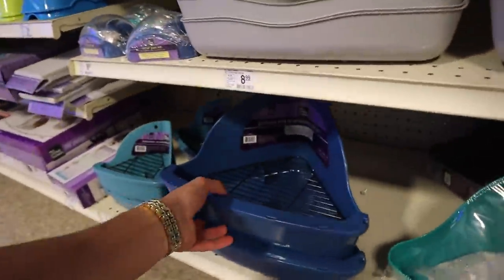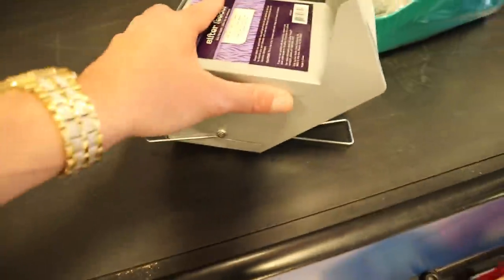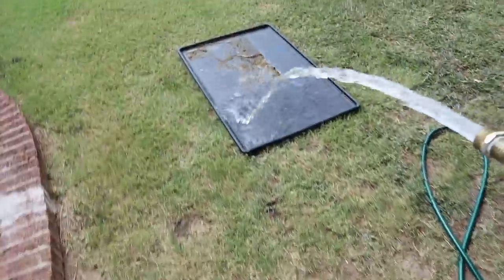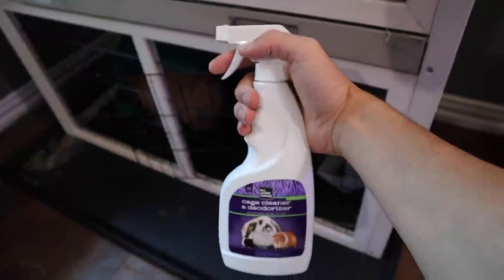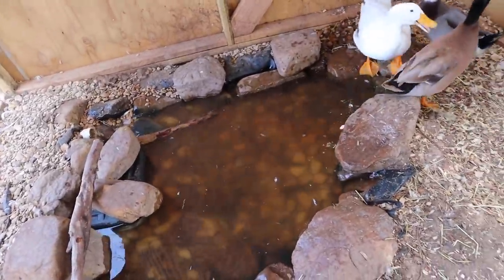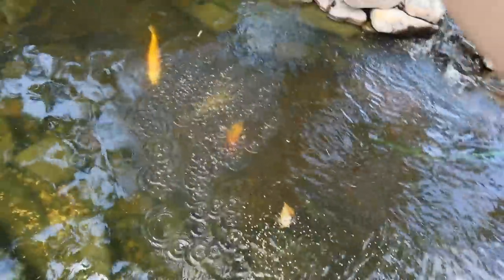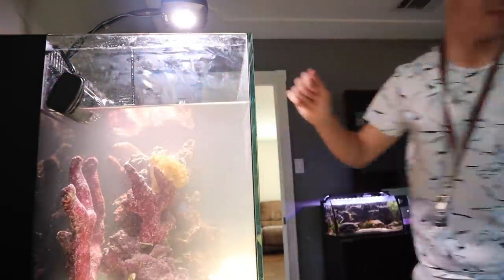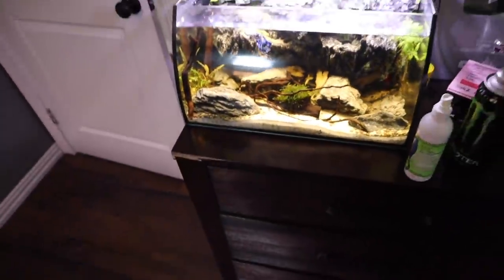My Bunny's *MODERN CAGE* Is Inside NOW?!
Camera Equipment
Camera (Main)- Canon M50
Gopro- Hero 4
Camera Case- Plano Camera Box

Editing Equipment
Effects Software- Adobe After Affects
Photo Editor- Adobe Photoshop

**The Above Links Are Amazon**
⚠ WARNING ⚠
Some effects and visuals may not be suitable for those that suffer from epilepsy.